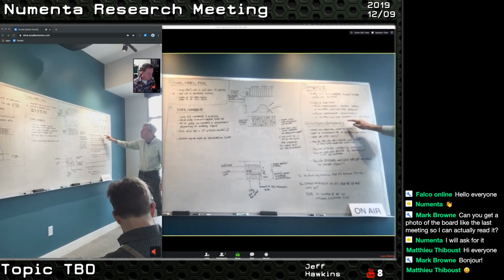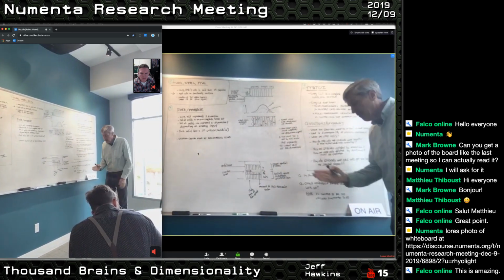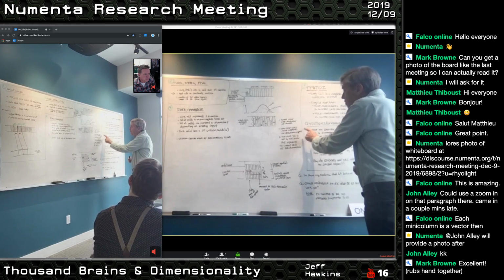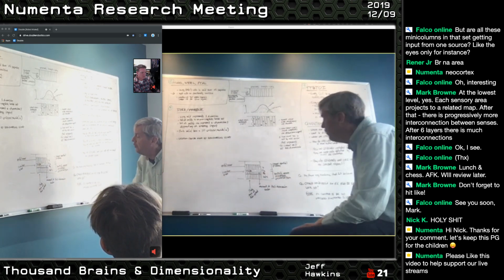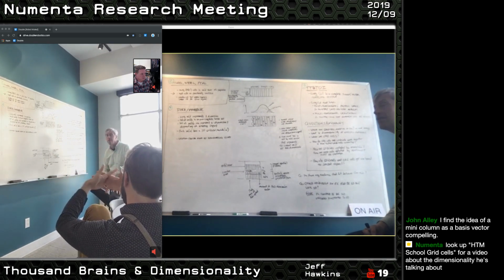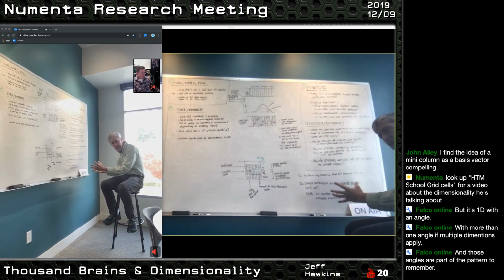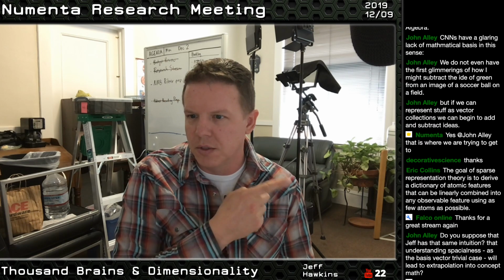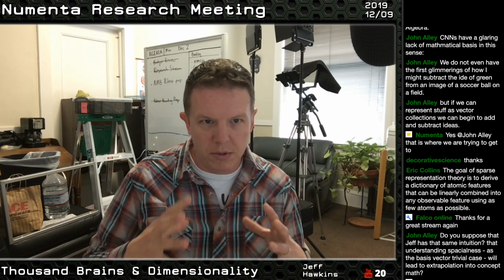Numenta Research Meeting - Dec 9, 2019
Jeff Hawkins will lead this research meeting. Topic is dimensionality in grid cells and the thousand brains theory of intelligence.